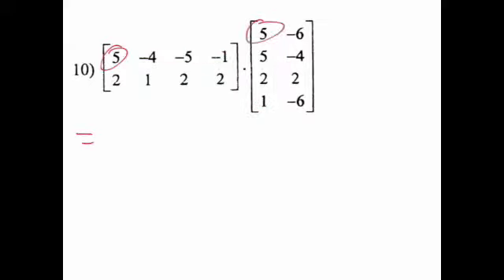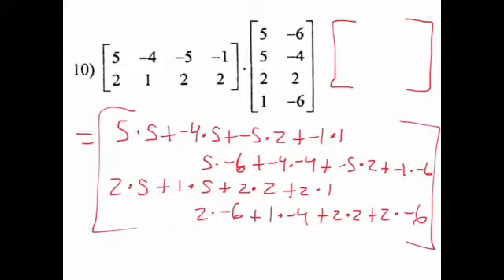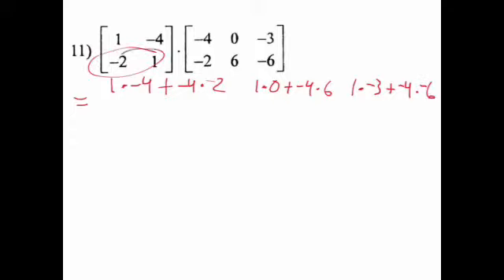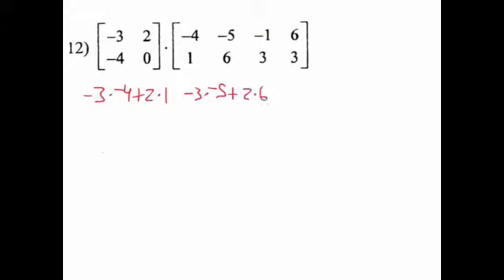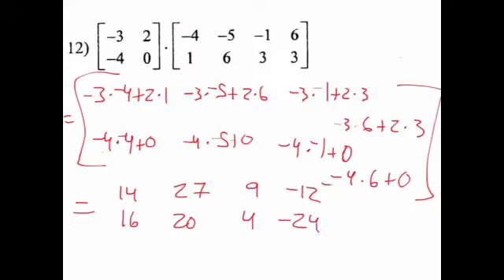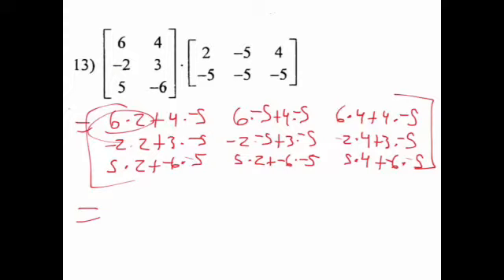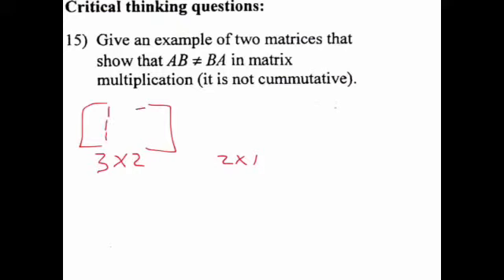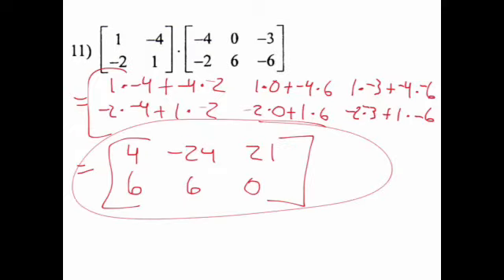Matrix Multiplication Solutions 10-16